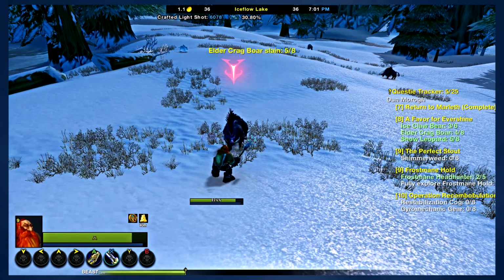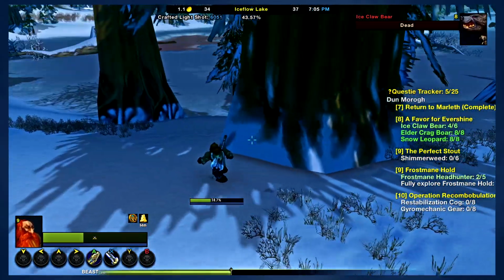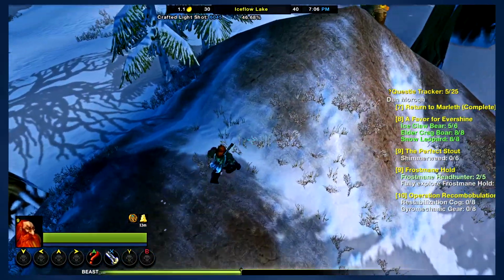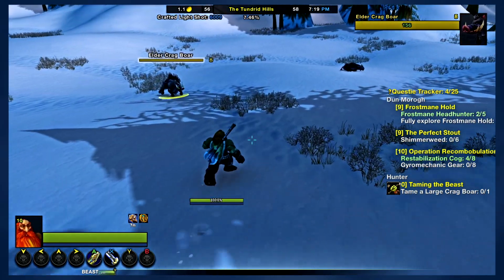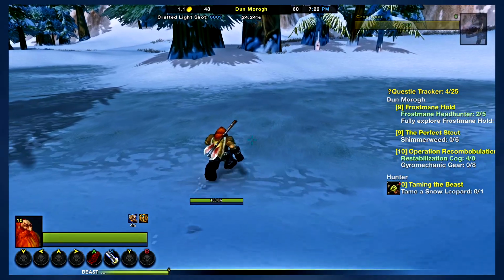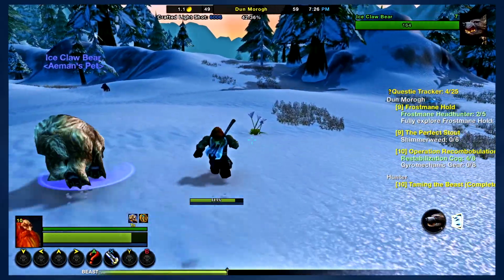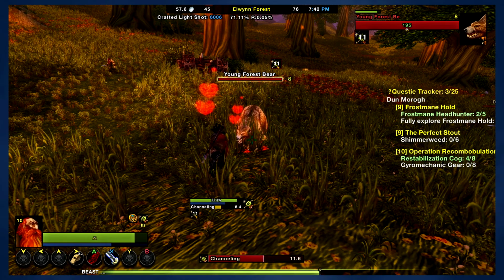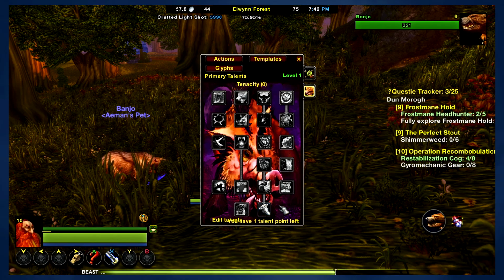The Classic Hunter is Awesome!